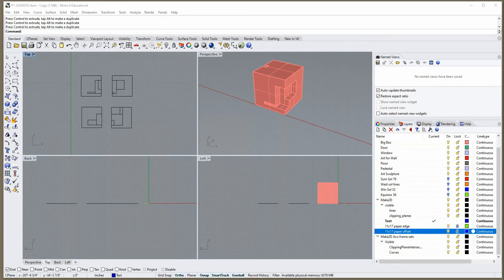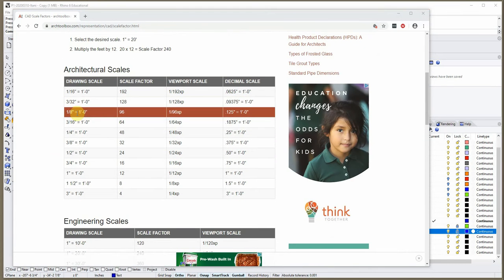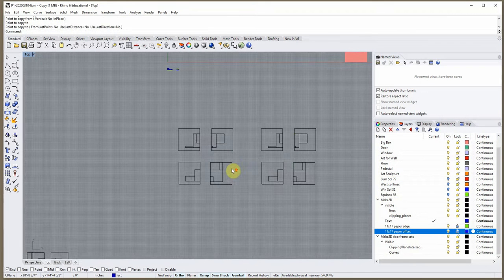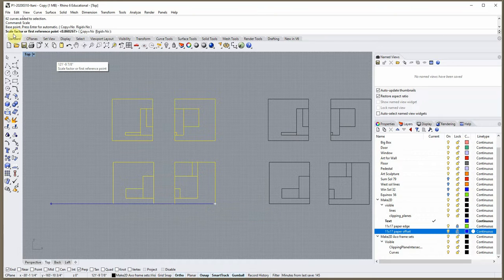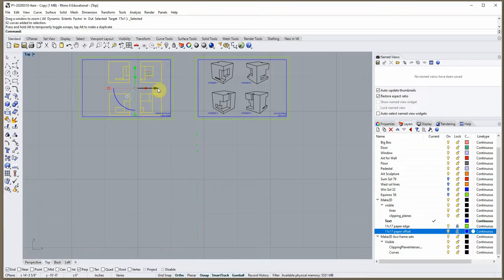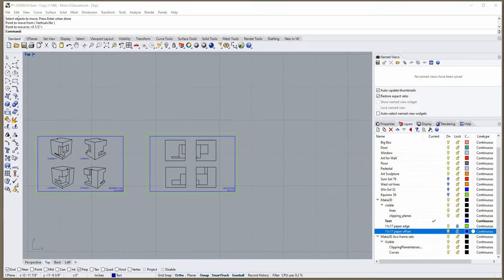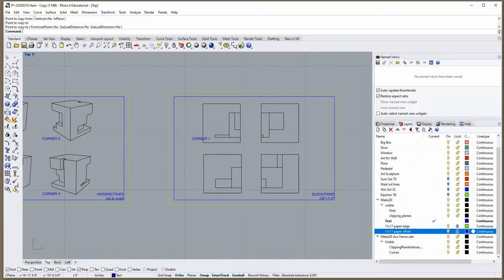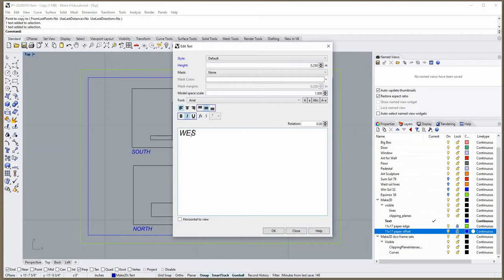W6 P1 R 05 Scale the Elevations